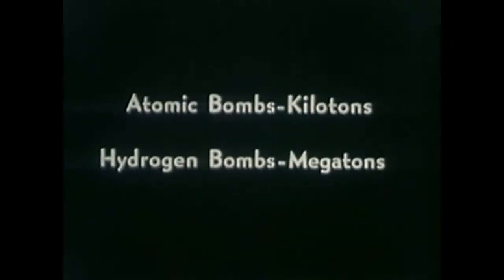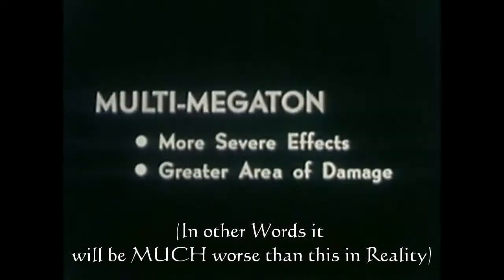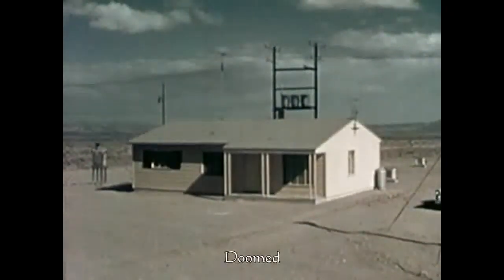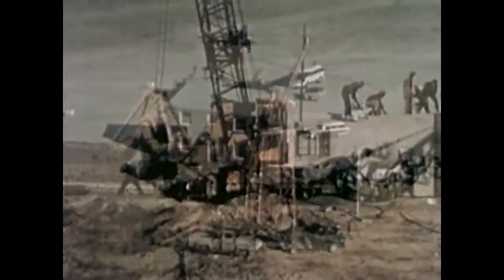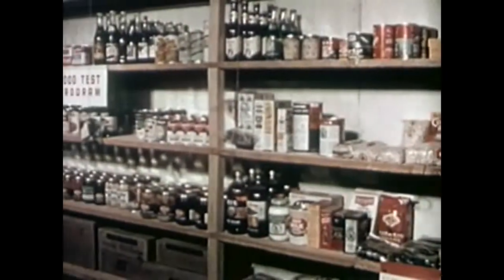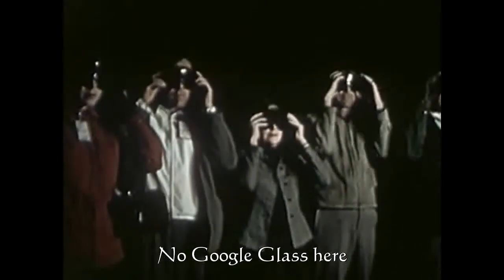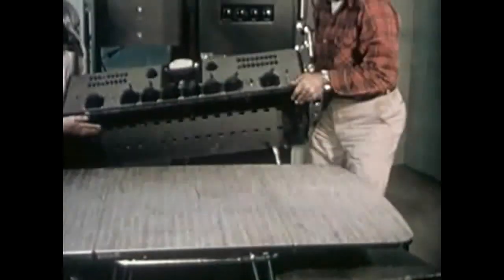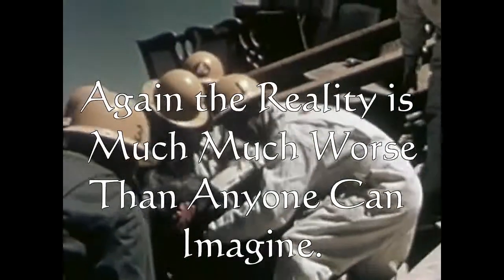1955 "Operation Cue" Atomic Blast Effects Movie with Commentary Subtitles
Just getting used to my new editing software.
Fun 1955 PSA about the effects of nuclear detonations on household items.
Commentary added for fun!